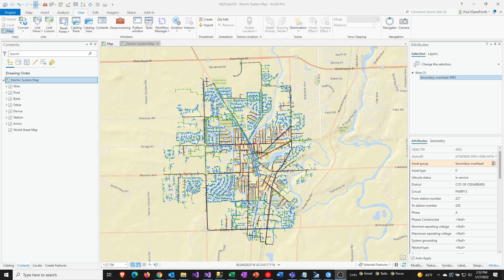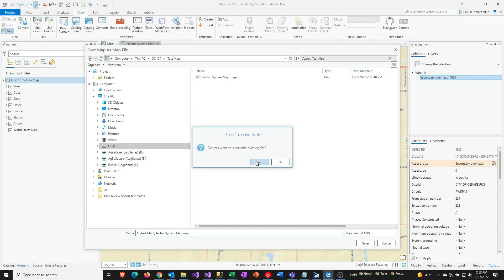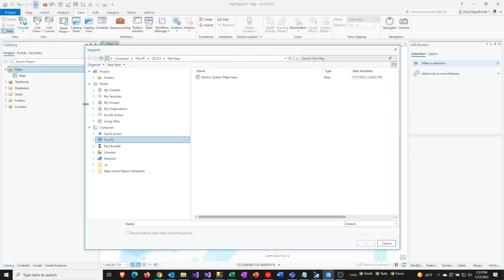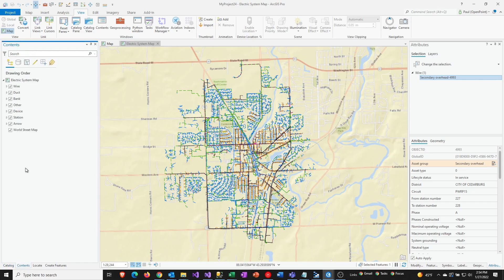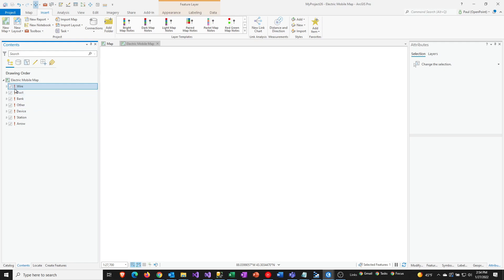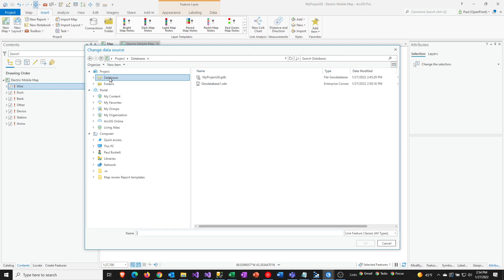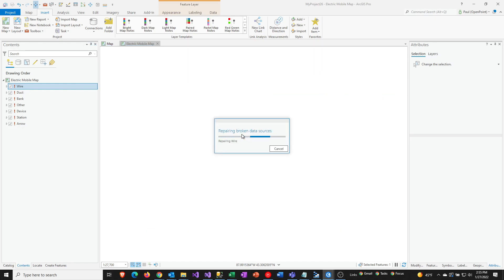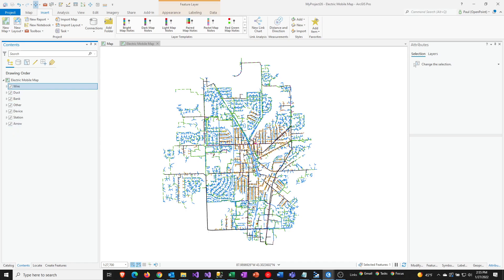Copy map from one project to another in ArcGIS Pro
This video demonstrates how to copy map from one map project to another map project in ArcGIS Pro using a .MAPX file. It also shows how to fix a layer when the underlying data source is not available.